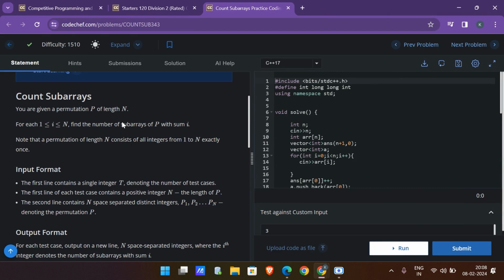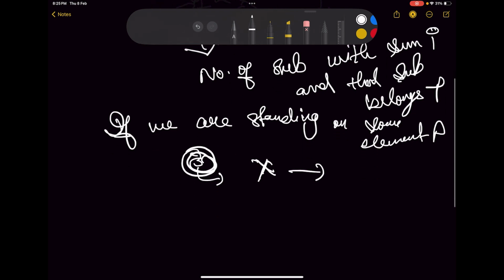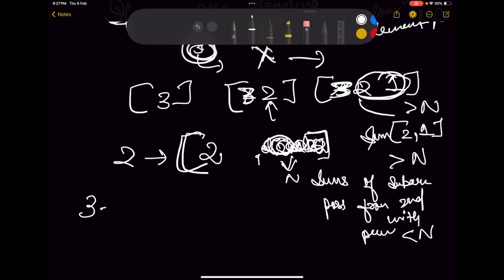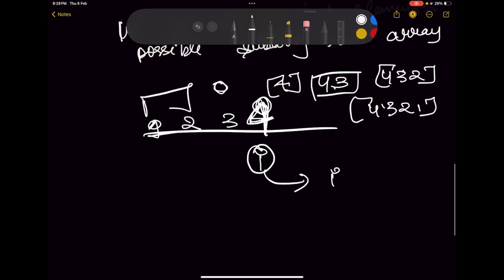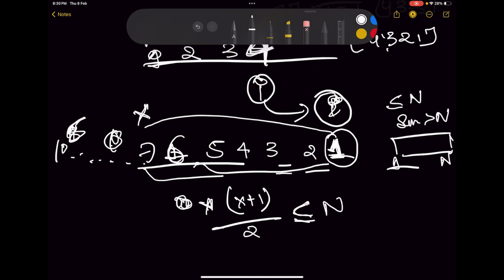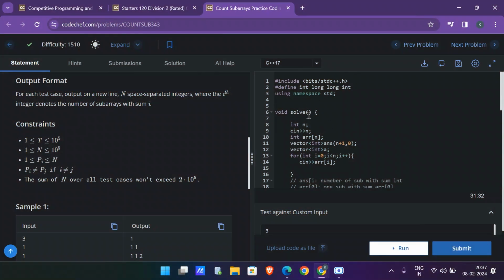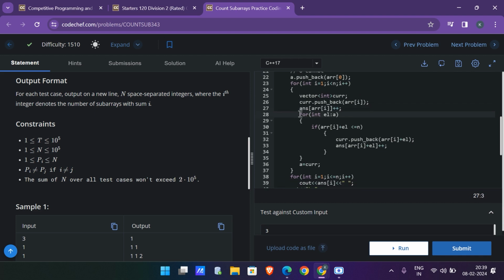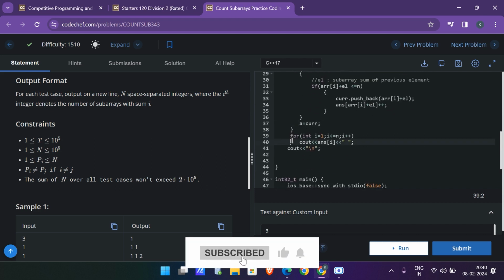Count Subarrays | CodeChef STARTERS 120 |Explanation + Code